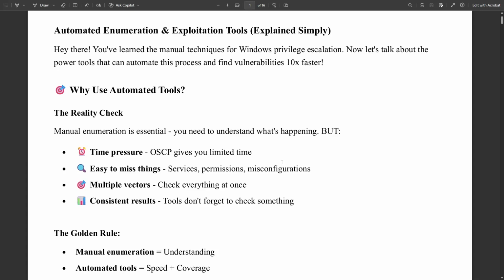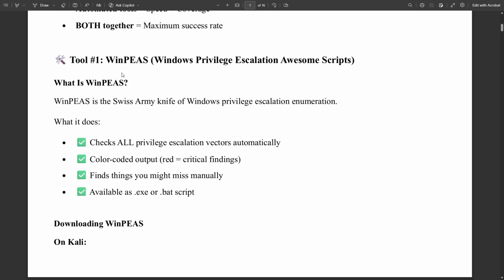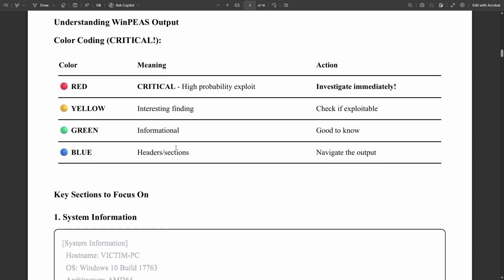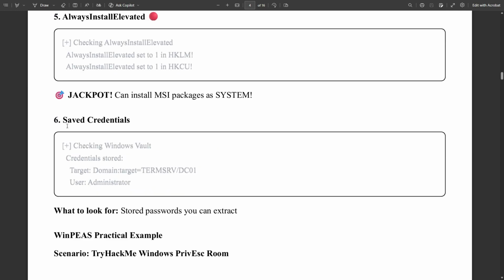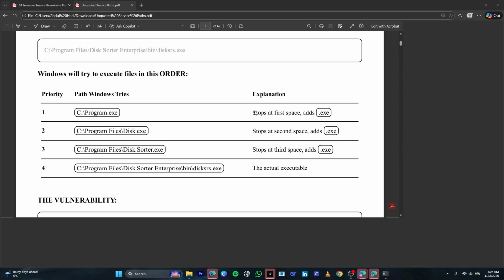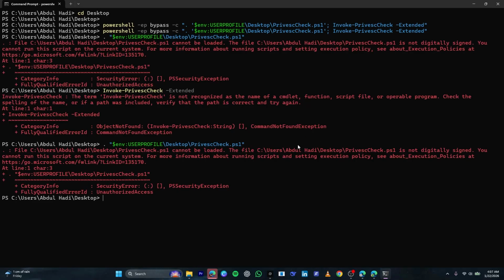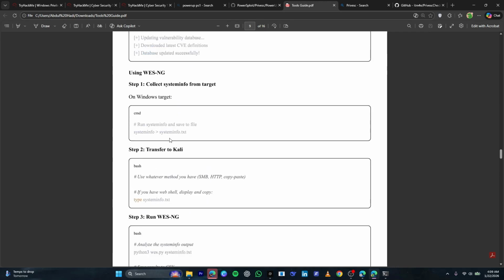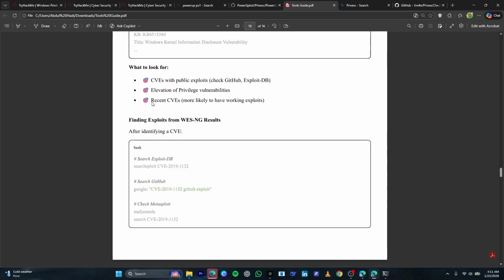3 Tools Every Windows Hacker Needs (2026)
Master the essential automated tools for Windows privilege escalation in this comprehensive ethical hacking tutorial for penetration testers and cybersecurity professionals. Learn how to use WinPEAS for automated enumeration, PrivescCheck PowerShell script for security assessment, and Windows Exploit Suggester for vulnerability detection in professional penetration testing engagements and OSCP certification preparation.

WHAT'S COVERED IN THIS VIDEO:
- Best Windows privilege escalation automation tools for ethical hacking and penetration testing
- WinPEAS installation and usage for comprehensive Windows enumeration
- PrivescCheck PowerShell script for advanced security assessment and vulnerability detection
- Windows Exploit Suggester for automated vulnerability detection and CVE analysis
- Automated privilege escalation techniques for efficient penetration testing
- Color-coded vulnerability output interpretation for quick security assessment
- Manual vs automated enumeration comparison for penetration testing methodology
- Tool selection for penetration testing certifications like OSCP and CEH

KEY LEARNING POINTS:
Speed up penetration testing assessments and security audits
Consistent vulnerability detection across multiple systems
Comprehensive enumeration coverage for complete security assessment
Time-limited certification exam preparation for OSCP and CEH
Efficient privilege escalation workflow for red team operations
Reduce manual enumeration errors and improve accuracy

OSCP preparation and practice exams
CEH certification study materials
Penetration testing training courses
Ethical hacking bootcamps
Cybersecurity students and professionals
Bug bounty hunters methodology
Red team operators training
Security researchers education

TIME-STAMPS:
0:00 — Introduction to Windows Privilege Escalation Tools
0:58 — Manual vs Automated Enumeration
2:24 — Understanding WinPEAS Color-Coded Output
4:10 — WinPEAS Information Gathering Capabilities
5:50 — Unquoted Service Path & Credential Detection
7:20 — PrivescCheck & Windows Exploit Suggester Overview

Other titles:
3 Tools Every Windows Hacker Needs (2026)
The Ultimate Windows Hacking Toolkit (FREE)
Automated Windows Privilege Escalation | Essential Tools for Ethical Hackers 2025
Every Hacker Needs These 3 Windows Tools